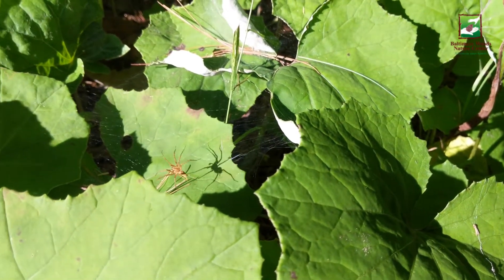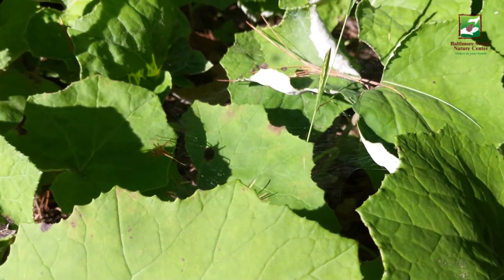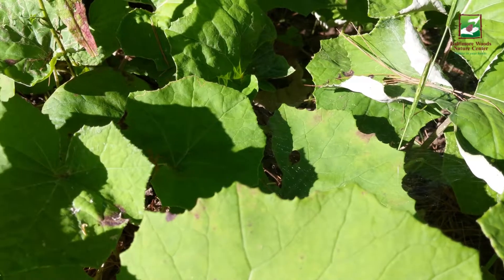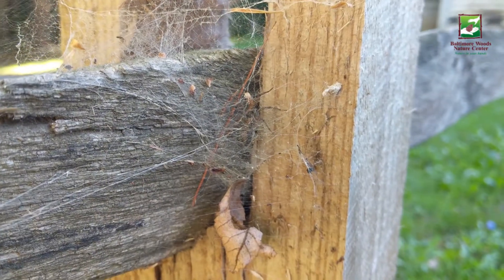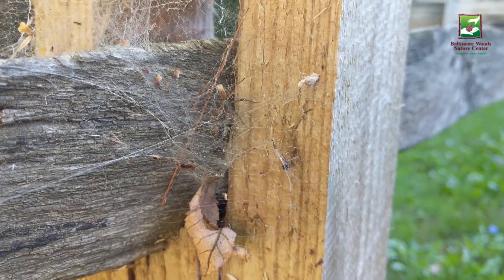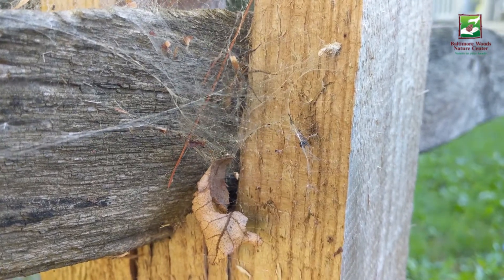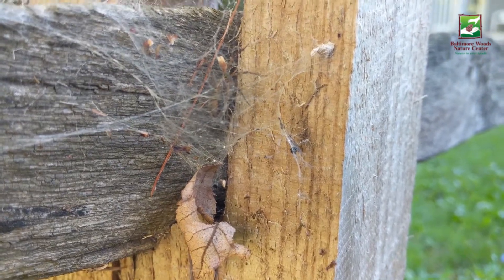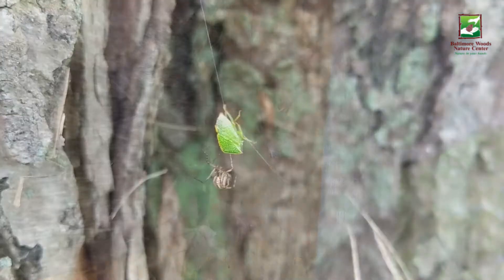Animal of the Week: Spiders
For spiders, their webs are a way to capture prey, but to us, the webs are quite magnificent! Spider webs come in many shapes, sizes, and designs. Join Naturalist Lexi for our Animal of the Week to learn more about these intricate creations!